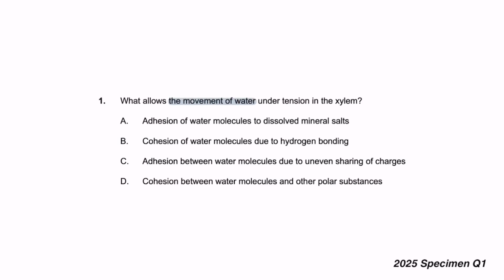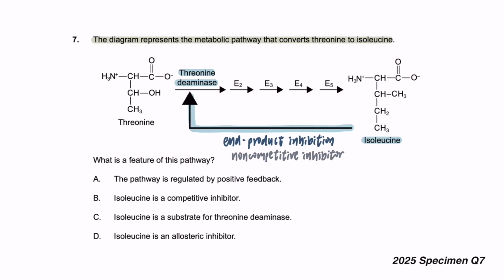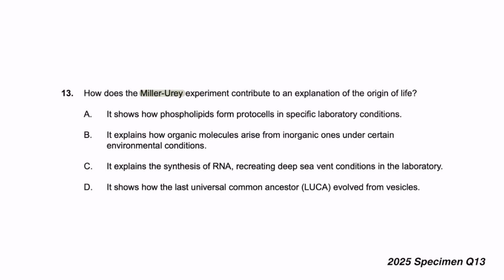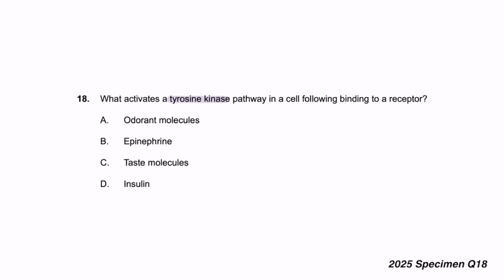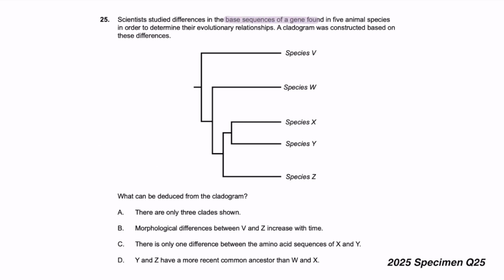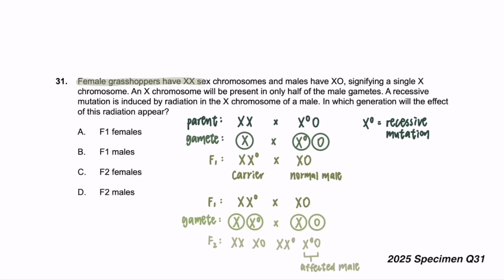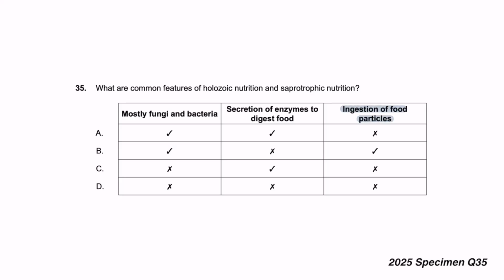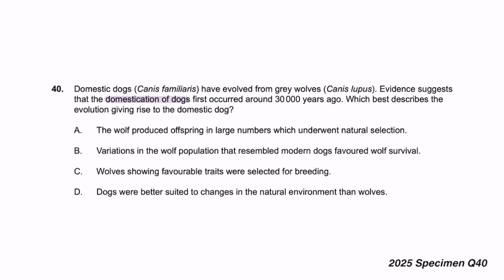[IB Biology HL] 2025 Specimen Paper 1A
Timestamps📌 :
0:00 Q1
0:25 Q2
0:55 Q3
1:08 Q4
1:20 Q5
1:40 Q6
1:52 Q7
2:20 Q8
2:39 Q9
3:09 Q10
3:30 Q11
3:51 Q12
4:11 Q13
4:46 Q14
5:03 Q15
5:26 Q16
5:59 Q17
6:18 Q18
6:34 Q19
7:02 Q20
7:14 Q21
7:33 Q22
7:49 Q23
8:13 Q24
8:28 Q25
8:55 Q26
9:19 Q27
9:36 Q28
9:51 Q29
10:17 Q30
10:43 Q31
11:10 Q32
11:33 Q33
12:22 Q34
12:42 Q35
13:10 Q36
13:38 Q37
14:15 Q38
14:33 Q39
14:48 Q40
🌱 Consider joining Notephilia’s membership to support us :)